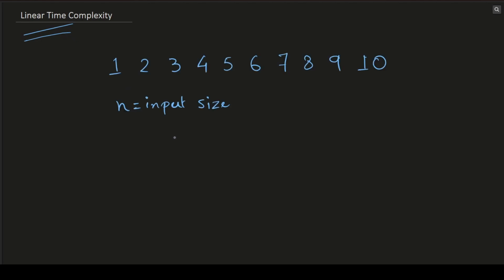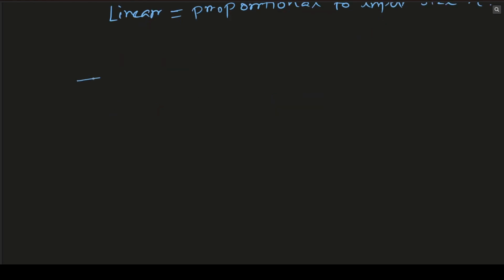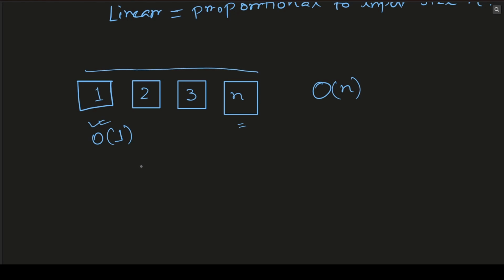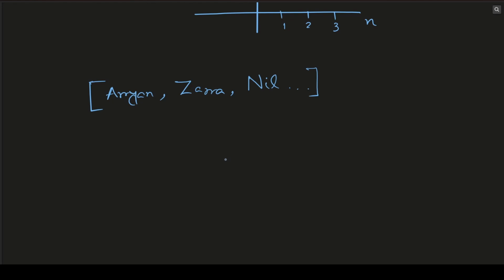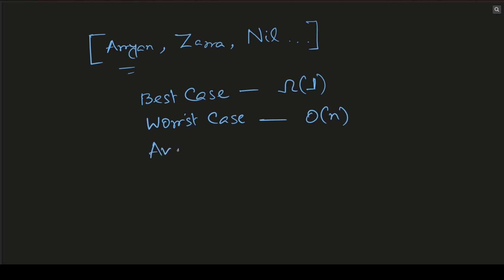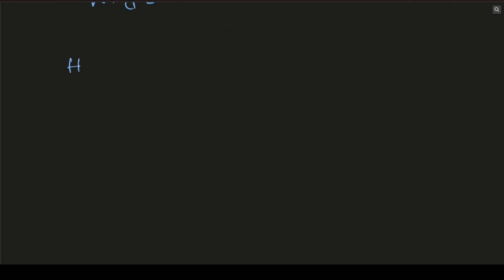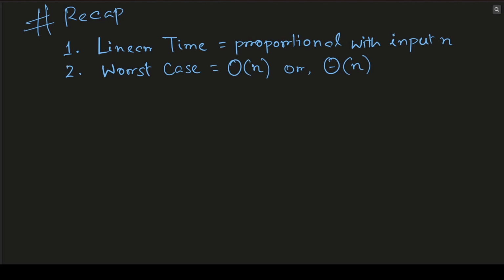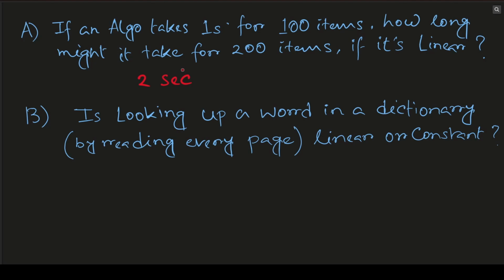Linear Time Complexity Explained Simply | O(n) with Real-Life Examples | DSA for Beginners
In this video, you will learn Linear Time Complexity (O(n)) in the simplest way possible using real-world analogies and easy examples. If you have struggled to understand time complexity before, this lesson breaks it down step by step.**

We explain:

What linear time complexity means

Why O(n) grows proportionally with input size

Real-life examples like checking notebooks, counting items, and searching a name in a list

How to identify O(n) in code

Linear search and its time complexity

Interview and placement preparation

Anyone confused about Big-O notation

By the end of this video, you will clearly understand why linear time complexity is written as O(n) and how to recognize it in programming problems.

📌 Watch till the end for simple tricks to identify O(n) instantly!